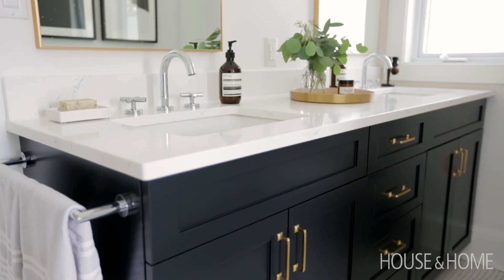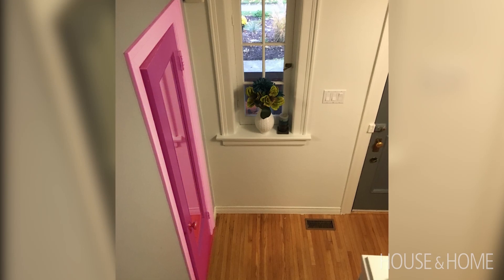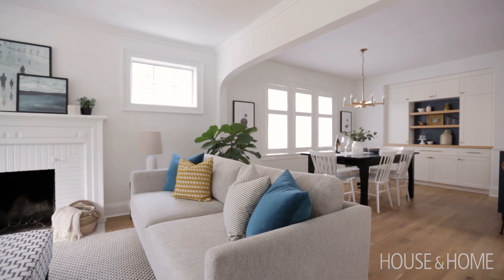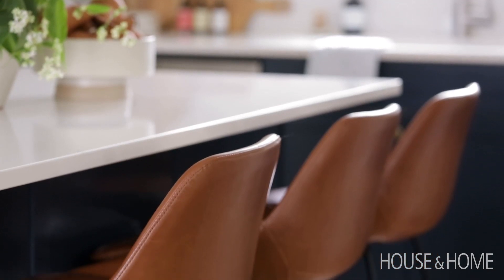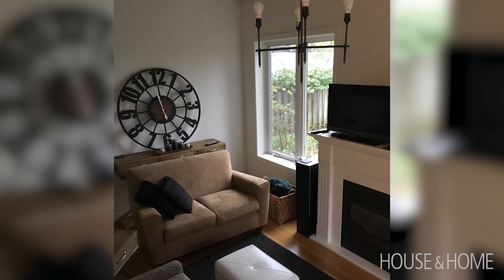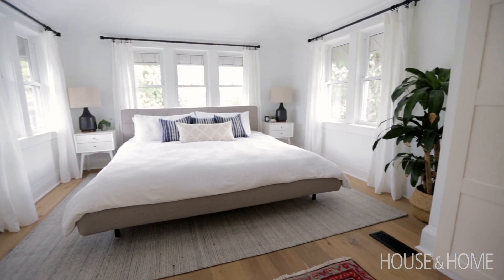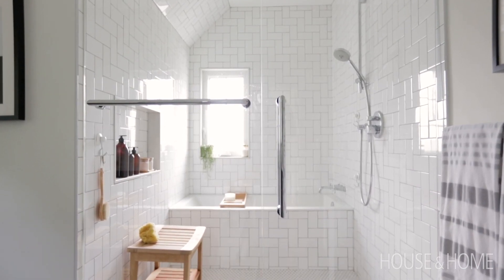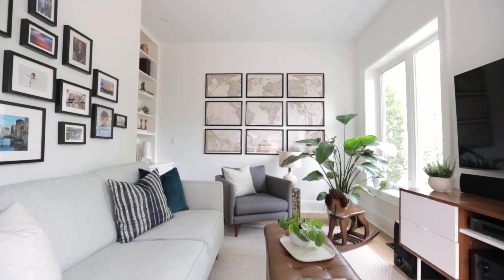This Century Home Makeover Feels Like A Breath Of Fresh Air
Leave it to Andrea Utter of Buttercup Design to turn a dark and dreary 1930s home into a light and airy haven for a young family! The space was closed off and lacked natural light, so the designer opened up the space, gave the walls a fresh coat of white paint and exposed the windows that were hidden behind drywall. See how she modernized the interior while honoring the original architectural details (the arches add so much character). The kitchen stuns with deep navy blue lowers and sparkling brass hardware, while the den got a much-needed update with heated floors and natural textures. Plus, tour the breezy principal bedroom and stylish bedroom with an enviable wet room-style shower and bathtub.

Thumbnail image photography, Ryan Salisbury.

Sources: Construction: Eagleview, Millwork: Bendt Kitchens & Millwork.